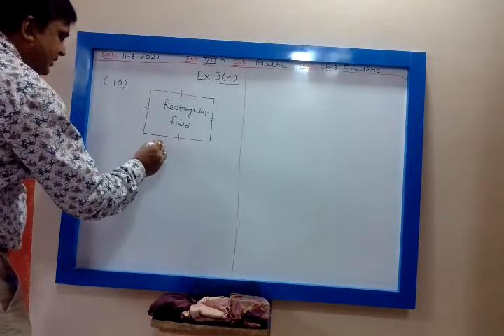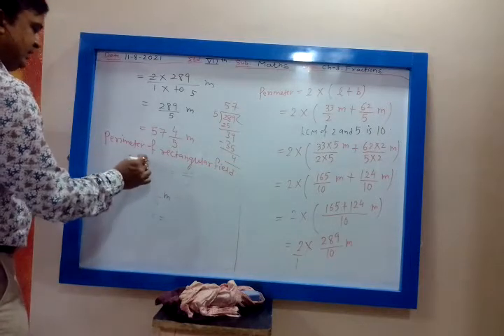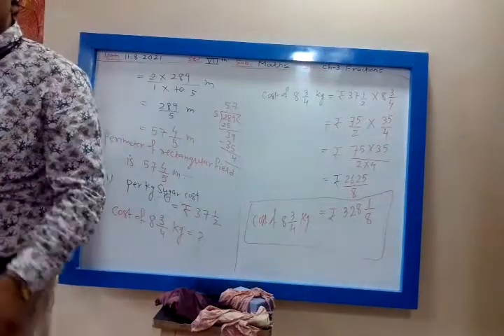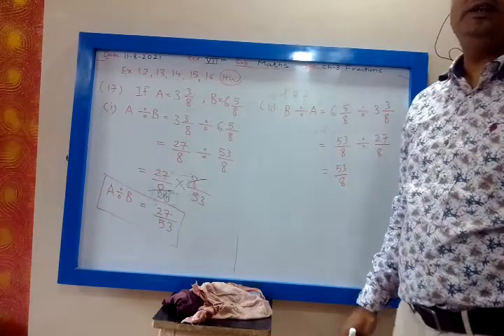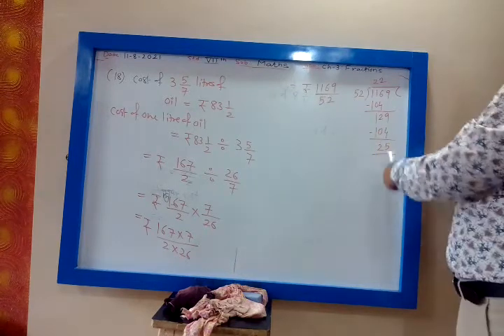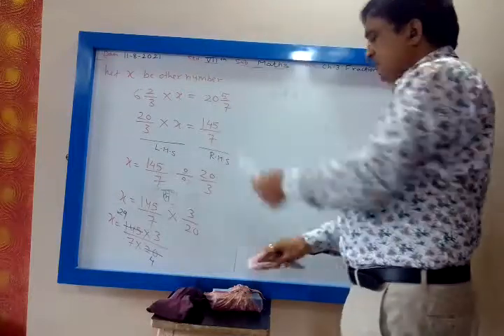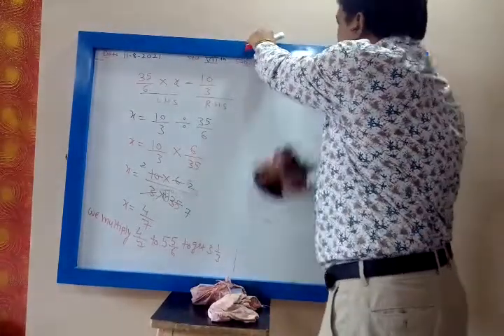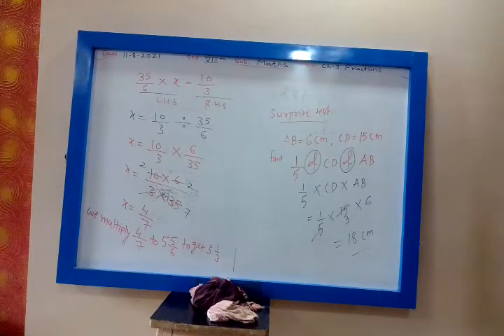7 th ICSE Maths ; Chapter-3: Fractions, Part-7